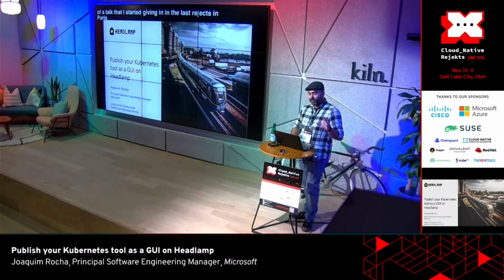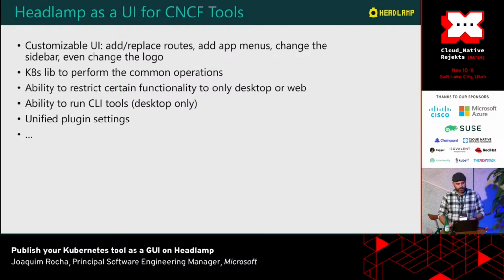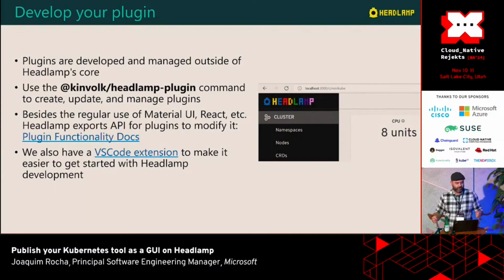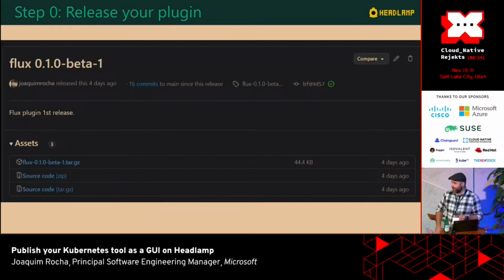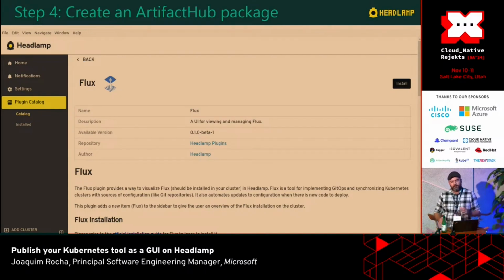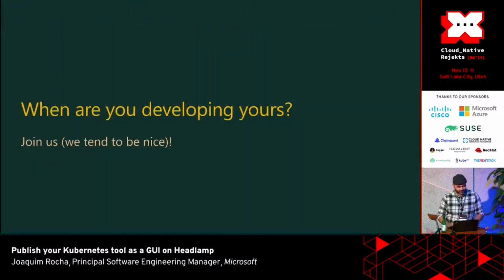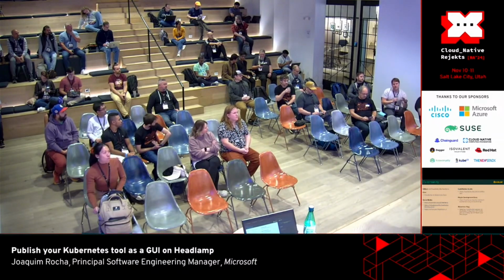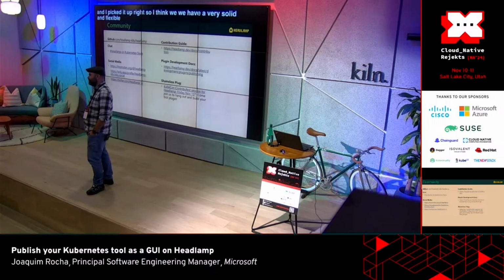Publish your Kubernetes tool as a GUI on Headlamp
Kubernetes is a complex beast. Luckily there are many tools to help tame it, but how complex are those tools themselves? One way to lower the learning curve for new users of Kubernetes and its tools is to have a good graphical user interface (GUI) for them, but do all those tools have a GUI? And how consistent is the user experience between them?
Headlamp is a CNCF Sandbox project that provides a great user experience as a Kubernetes GUI, and is extensible through plugins. With its recently added plugin catalog, users now have the possibility to easily install plugins plugins from 3rd party publishers.
This talk will give a brief overview of Headlamp as an extensible UI and go deeper into how developers can publish GUIs for their tools as Headlamp plugins, in an independent and easy way though ArtifactHub.

Speaker: Joaquim Rocha